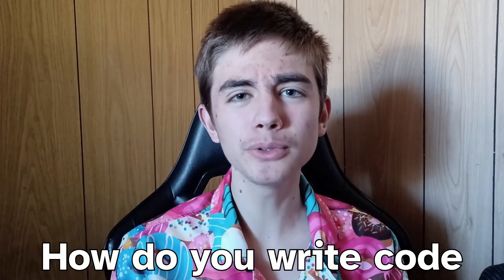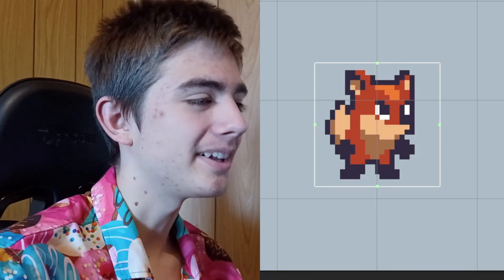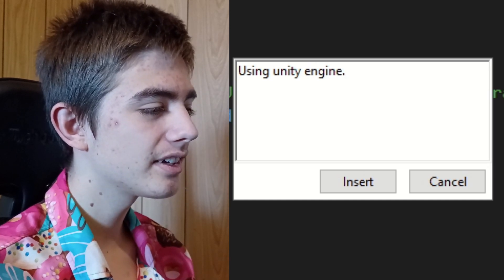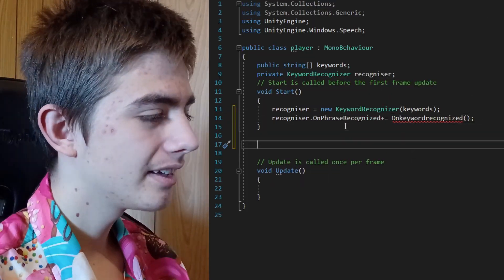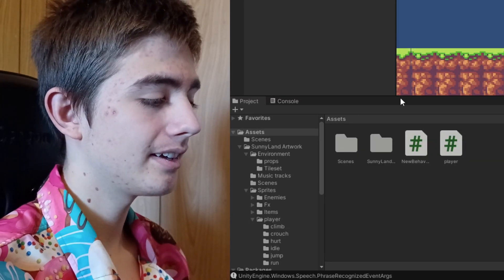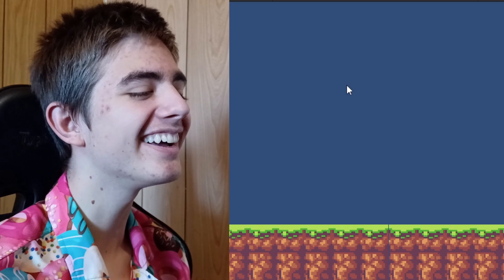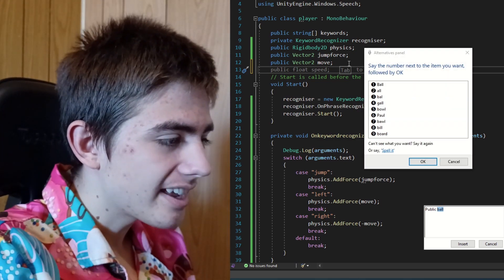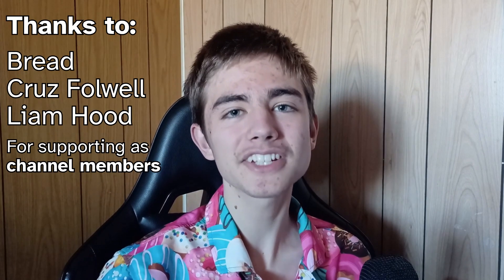I Made A Game WITHOUT Touching the Keyboard!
I coded an entire game without using the keyboard!

🍩 Click the join button to become a channel member and get your name in the video! You also get early access to new videos :)

CREDITS
- Dangerous
- Rising Tide
- Screen Saver
- Werq

released under CC-BY 4.0.
 - Legionnaire
 - The Fury

- Winter

📚 Additional sounds, music, images, and videos sourced from:
-ZapSplat.com
-Unsplash.com
-Pexels.com
-Pixabay.com